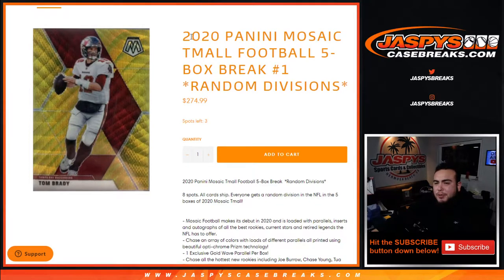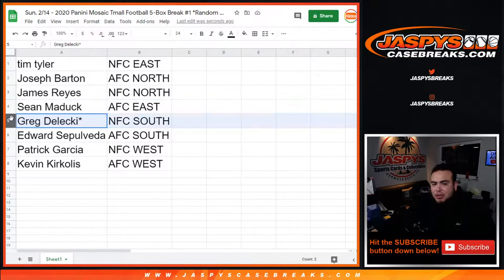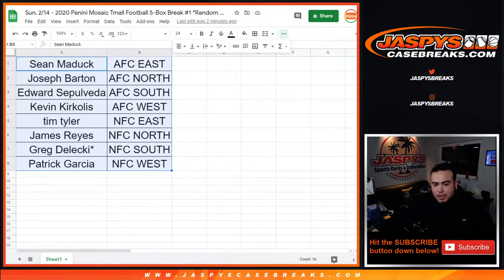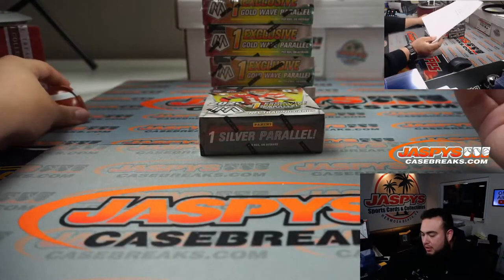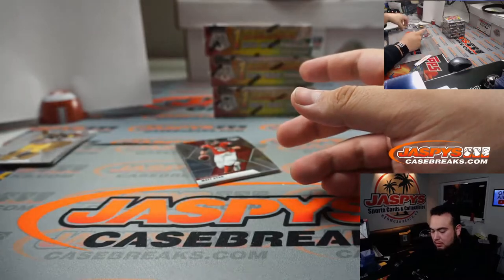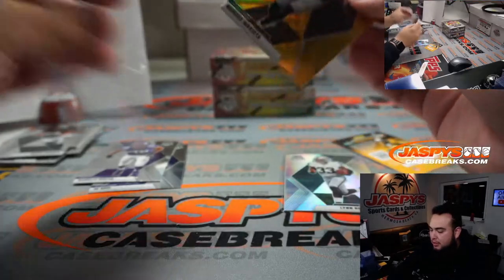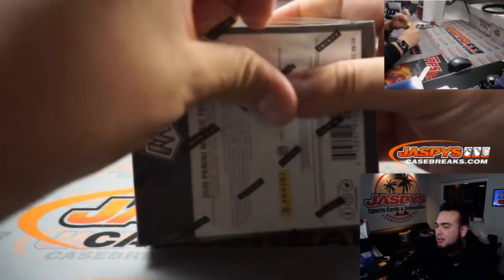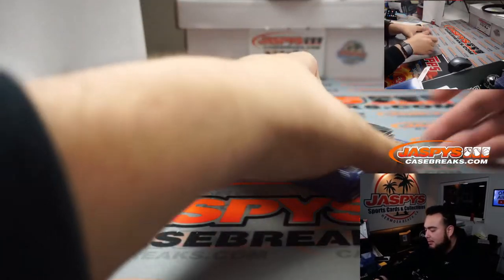Sun. 2/14 - 2020 Panini Mosaic Tmall Football 5-Box Break #1 *Random Divisions*